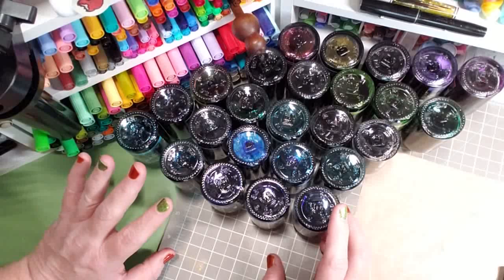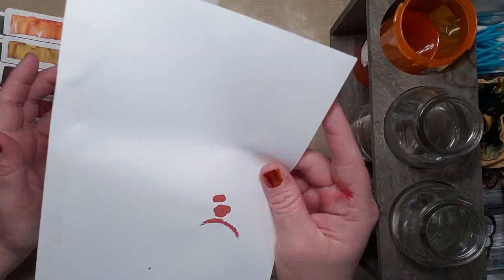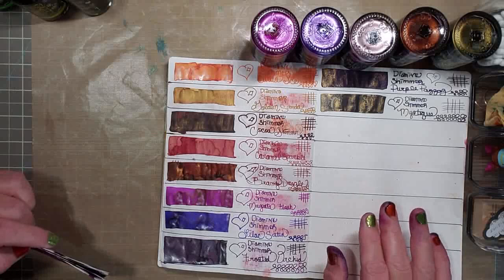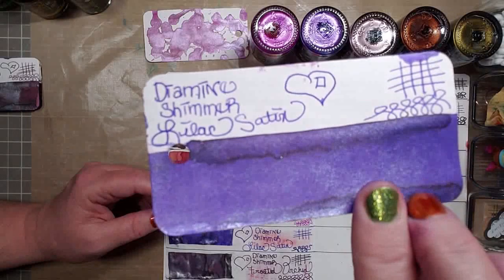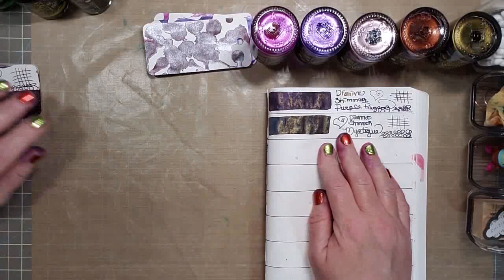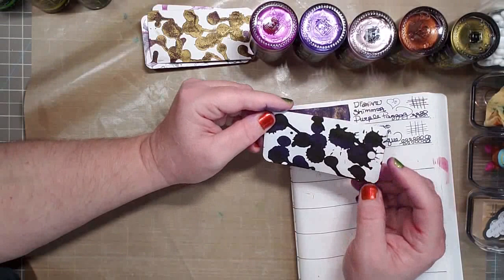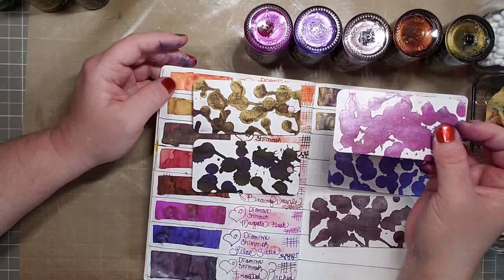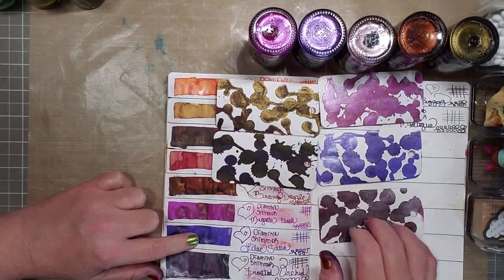Fountain Pen Journey || Diamine Shimmer Ink Swatches || Purple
Come on over as I share a tour of 5 Diamine Shimmer ink swatches from Cultpens.com.

Supplies:
-The Superior Labor Co. Oker Pen Case & a5 Zip Case from Baum-Kutchen
-Taroko Shop Enigma 68 gsm Tomoe River Paper
-Leuchttrum 1917
-Rhodia Paper

Mentionables:
Inspired by JR to do YouTube⬇️
Pretty Neat Living

To send snail mail, please write to:

Kelly
2227 Old Bridge Road, #225